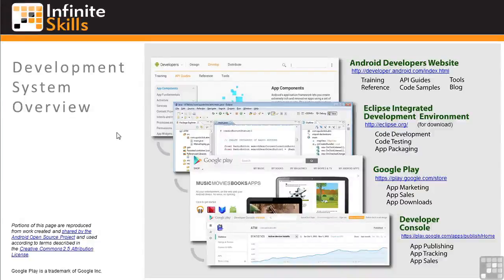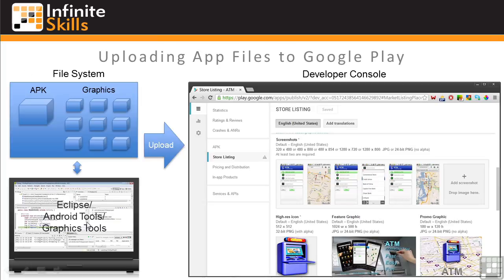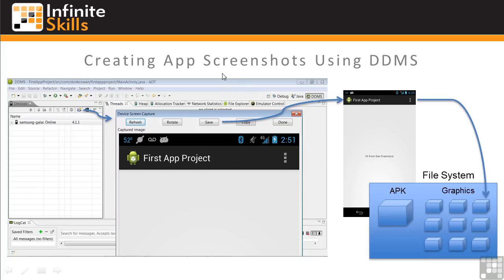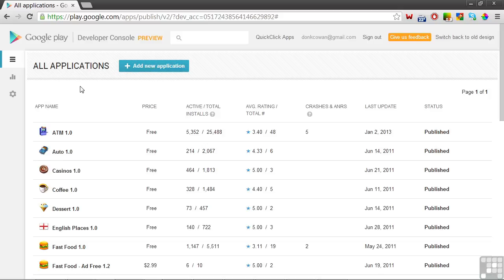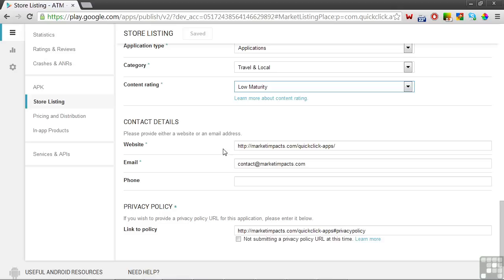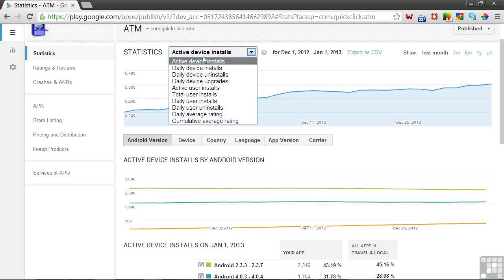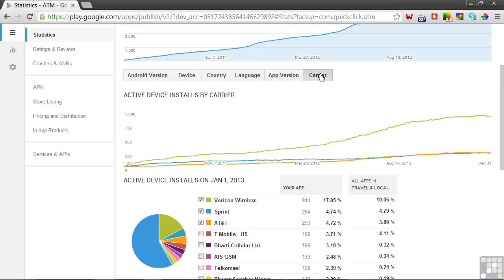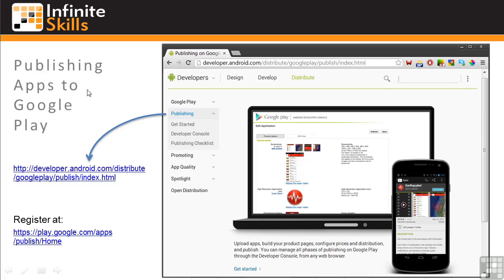InLaApr 03 0316 3